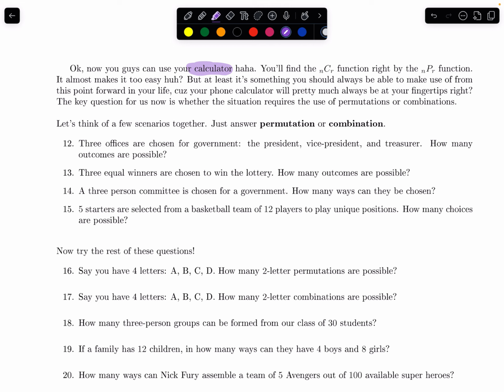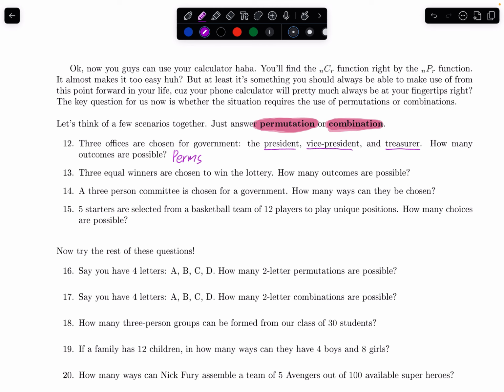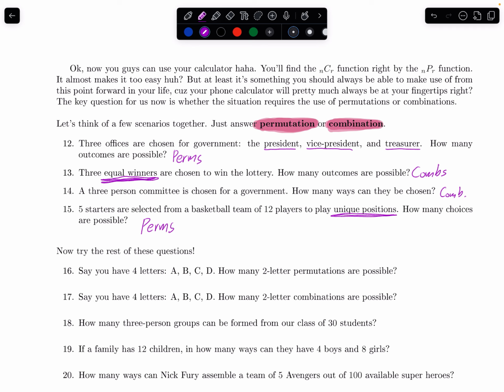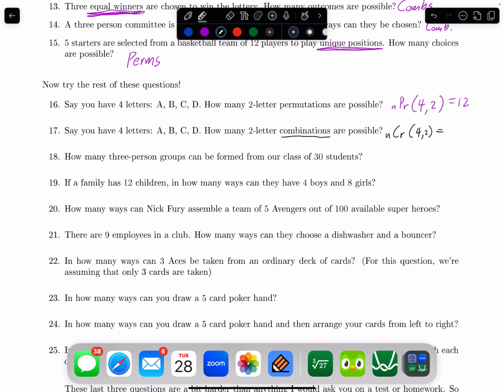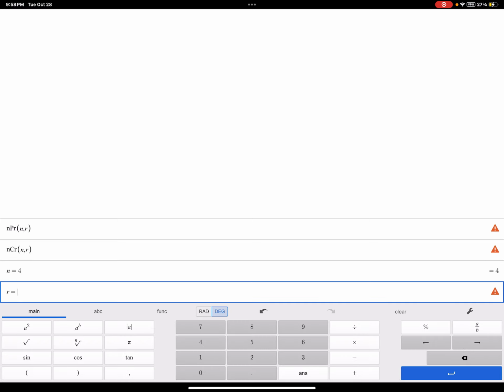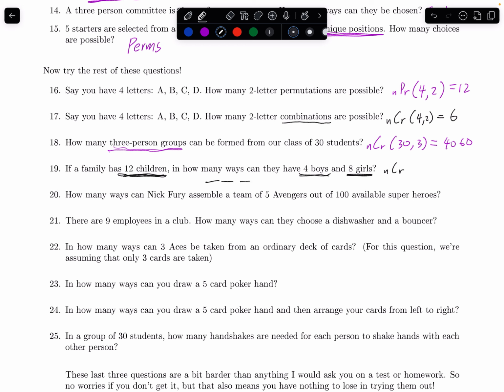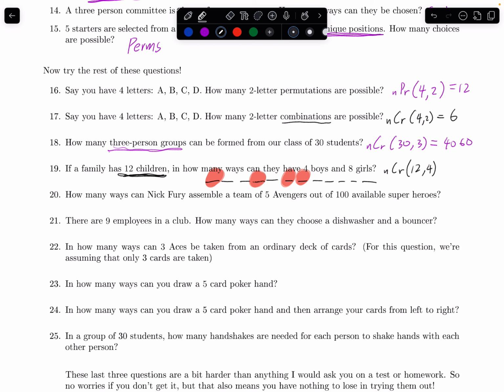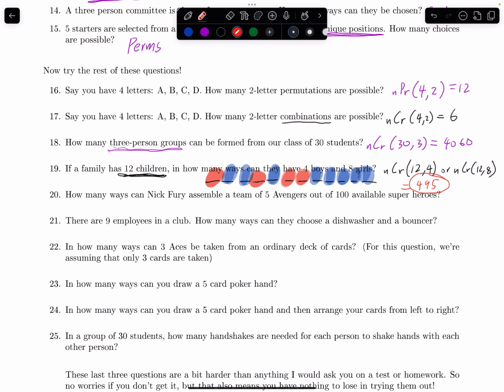12.2 (part 3)